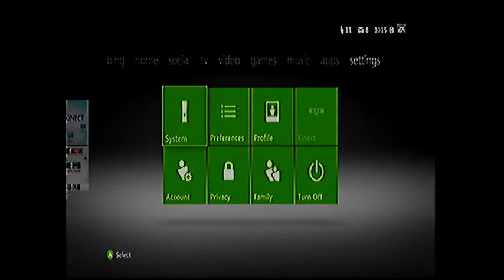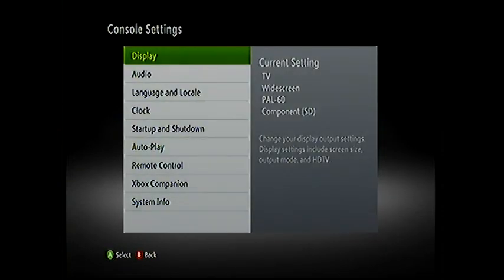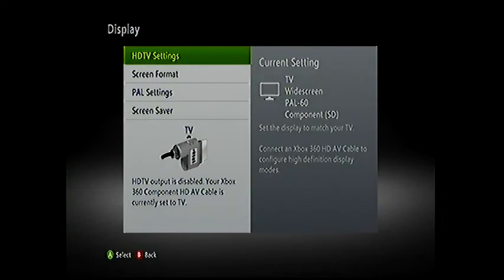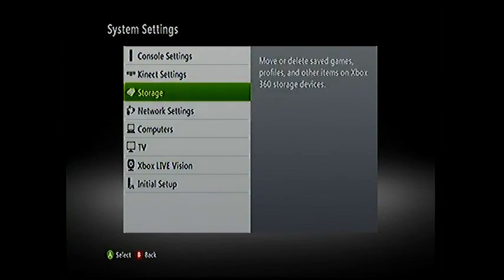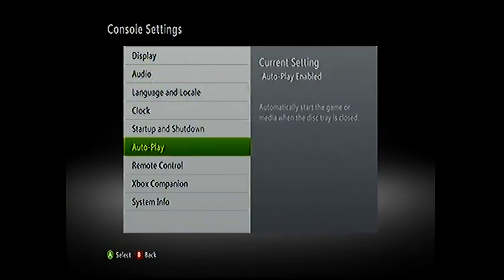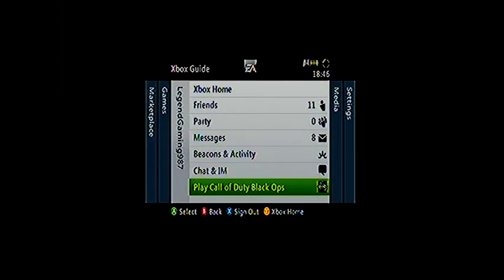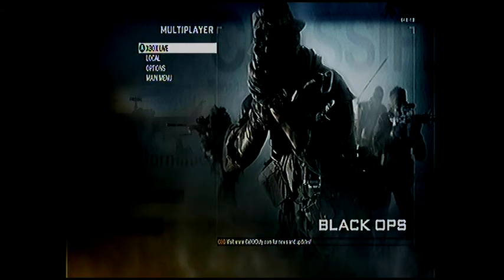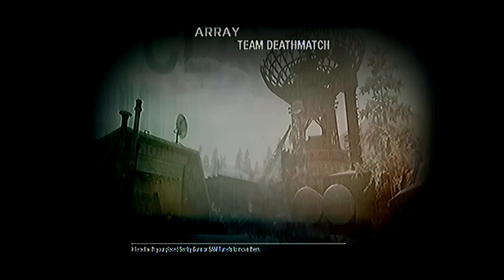Easycap tutorial ( how to get the best quality)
still not brill but getting there